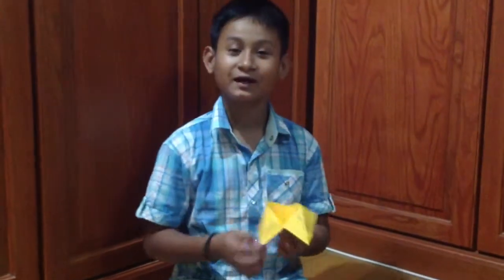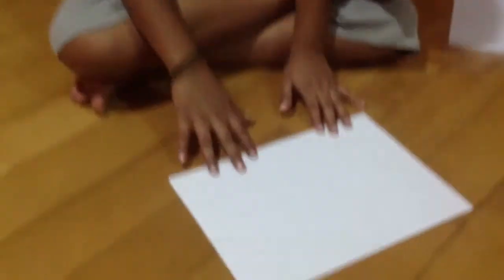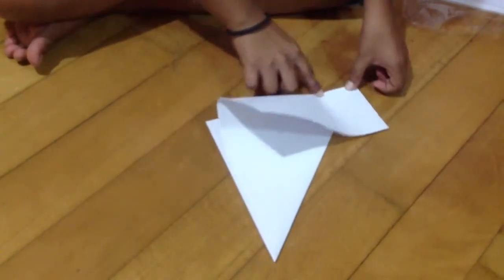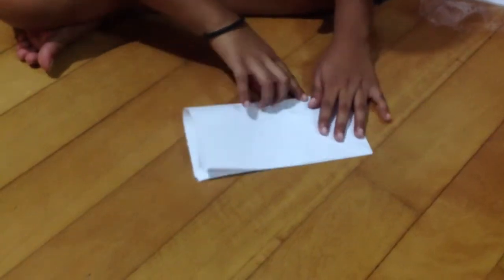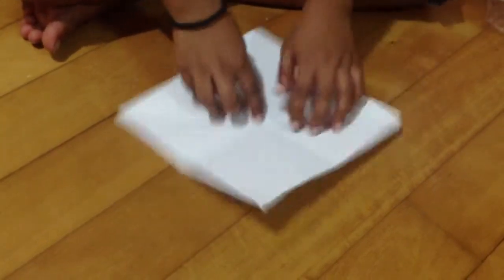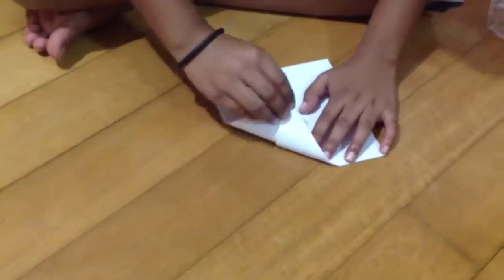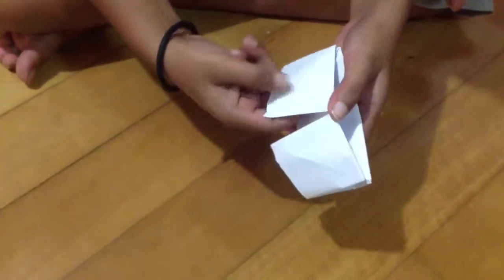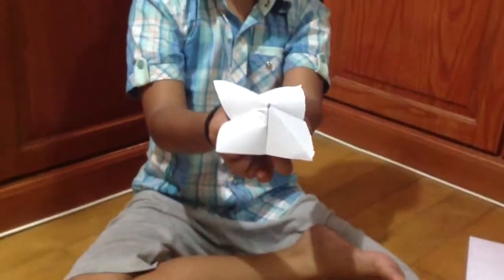How to make an Origami fortune teller